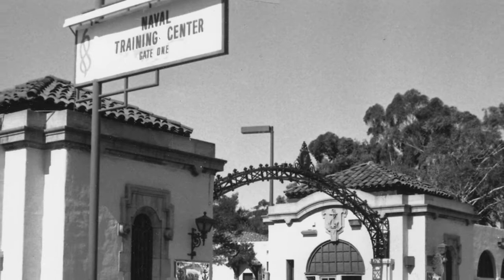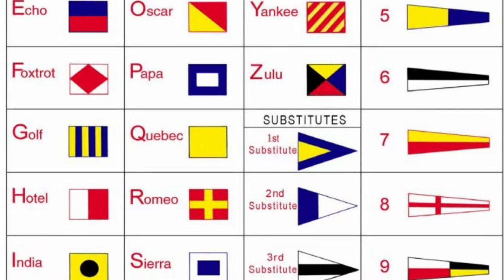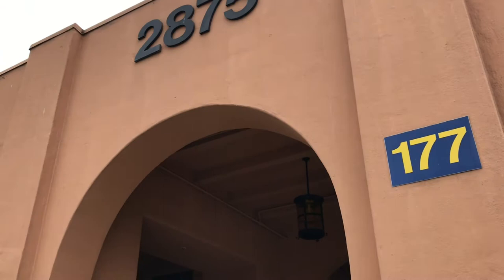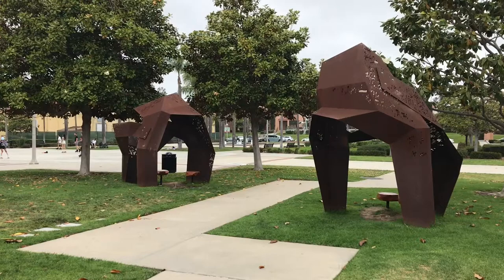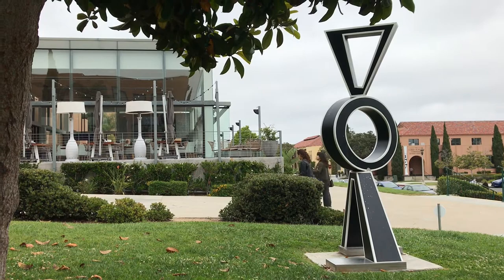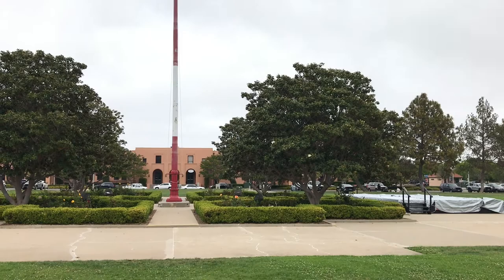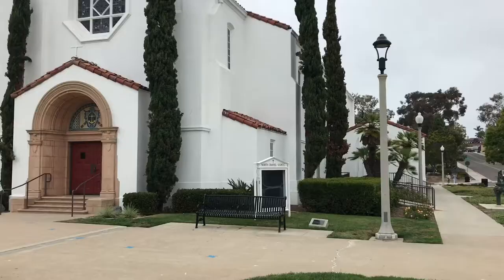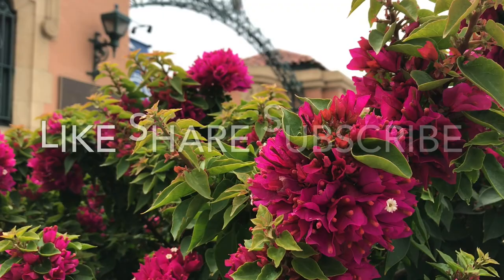Liberty Station | San Diego Review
For three quarters of a century Naval Training Center San Diego served as boot camp for the US Navy. With the end of the Cold War, surplus bases were being closed.

NTC San Diego closed its doors on April 30th, 1997.
In 2001, the former property of NTC was given its new name of Liberty Station. It lies immediately west of San Diego International Airport.

A plane flys overhead every few minutes to remind us of this fact.
Gate One has been retained much as it was in its original form when NTC opened in 1923.
Here's a photo of new recruits in their civilian clothes waiting in line to join the Navy next to Gate One.

Just through Gate One is Sellers Plaza, named after NTC's first commander Captain David Sellers.
The center of the plaza has a flag pole and an anchor full of flowers.
The Anchor Memorial marks the oldest section of NTC and is seen by everyone entering Liberty Station through Gate One.

Next to the entrance is the Loma Club which runs what used to be NTC's Sail Ho Golf Course.
Captain Edwin Woodworth approved construction of the original Sail Ho Golf Course in 1926. When he passed away in 1932 his wife Nell had a bronze marker placed on a golf course eucalyptus tree planted in his honor and spread his ashes beneath. When Nell passed, her daughter had a second bronze marker placed next to the captain's to join them once again on the 8th green in the shade of the eucalyptus tree.
The Loma Club has outdoor seating to enjoy the food and live entertainment.
Here is the entrance to the Gopher Course, one of the two added minigolfs geared toward families.
Just like the main golf course the Gopher and Gator minigolfs have 9 holes each.

There's an anchor with a putting green just behind in the center of Sellers Plaza across from the Loma Club.
Across Perry Road to the southwest is the Presley Restaurant and Bar.
Hidden in the alley between the Presley and Moniker General Coffee is this untitled art piece.
It's actually composed of nautical signal flags. What does it say?
The International Code of Signals is used to communicate between vessels, especially when a language barrier exists.
The flags on this mural spell out letters as follows: India November Hotel Oscar Papa Echo.
"In Hope" could be considered the title for this hidden art piece at Liberty Station.

There are many reminders of NTC. This building to the left served as the Navy commissary or supermarket. It's now the Liberty Public Market, the main food court.

If you ever get lost, this sign is much more helpful than a map.

The USS Brave is a wood crafted boat that sits in the middle of the outdoor seating area of the Liberty Public Market.
It was made by an artist who was a former Marine. Look at the painstaking work it took to bend all the strips of wood.
It references NTC and is a good spot for pictures, too.

In 2018, the draftsman Hugo Crosthwaite created drawings next to the outdoor dining area. They are titled "Column A and Column B." Over the course of 15 days he drew giving guests a glimpse into how the creative process takes form. He used their conversations to tell a story.
He focused on the situation at the border with the separation of children from families.
The white Mesoamerican hearts stand for life, prayer, and safety of the children. The white bird overlays represent yearning for freedom and the pursuit of happiness. Crosthwaite believes art is like musical performance,
it is finished when the music stops. Eventually, he will return to Liberty Station to erase his artwork one day.

The Arts District is in the northern section of Liberty Station, and artwork is on display throughout.
There are wide open grass fields for children and families to play and relax.
Some areas can be reserved for family gatherings and celebrations.

With another plane flying overhead, this is the Airport Noise Mitigation building. It stands where the John and Alice Finn Plaza once was at NTC.
At the start of World War II, John Finn maintained weapons for squadron VP-11 composed of PBY Catalinas like this one.
He was a chief aviation ordnance man for VP-11 serving in Pearl Harbor on the Day of Infamy, December 7th, 1941.
When Japanese planes attacked, he manned a .50 caliber machine gun in an open area, susceptible to machine gun strafing fire. He fought off the planes for a full two hours, despite suffering more than 20 wounds. For his valor and self-sacrifice, he was awarded the first Medal of Honor in World War II.
Here's a photo of Alice Finn admiring her husband's medal. When John Finn died in 2010, he was the oldest living Medal of Honor recipient and the last living recipient from the attack on Pearl Harbor.

Building 177 used to house NTC's library.
It's now a venue that can be used for weddings, receptions, or large meetings.
The archways and columns around most buildings at Liberty Station give a sense of depth and distance.
Some appear to go on forever. Once you start walking